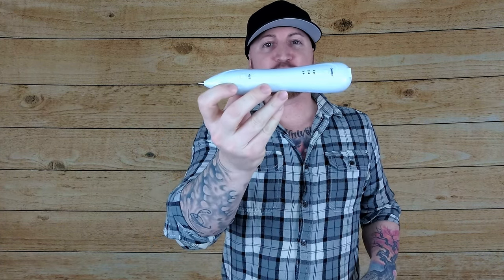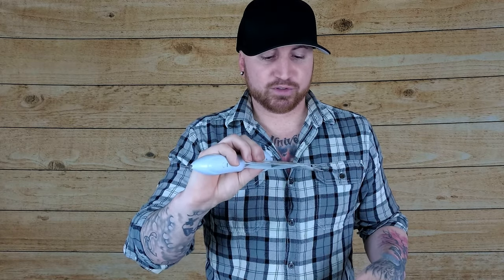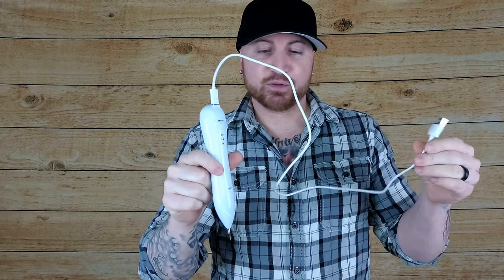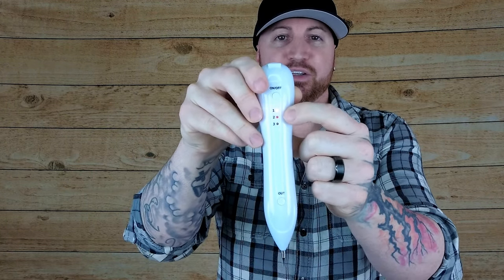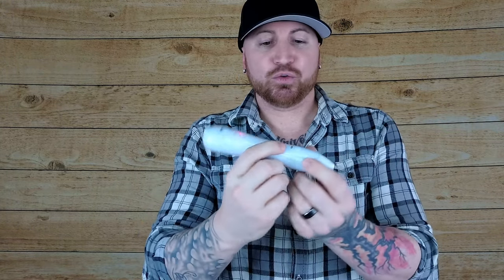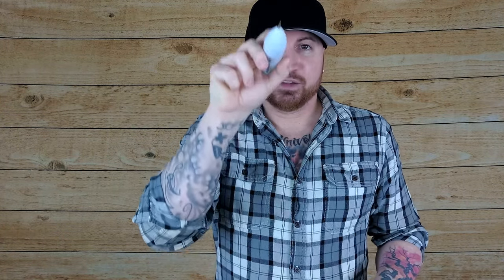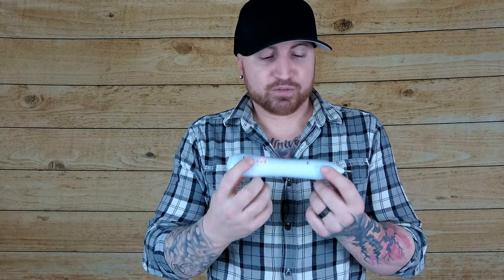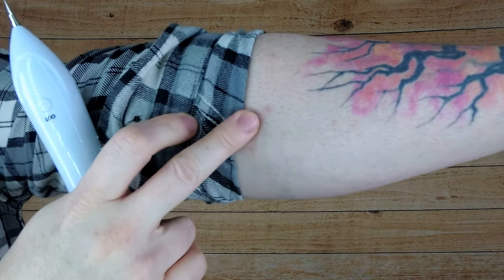MOLE AND SPOT REMOVAL PEN, REVIEW/TUTORIAL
⟡ If you're looking for a mole and spot removal pen that actually works then check out this one. I purchased this pen on my own and was not paid to do this review so these opinions are my own.
Here's the link to the mole and spot removal pen on Amazon...

⟡ Here's a link to the laptop I use to edit ALL of my videos, it's a phenomenal machine that can do just about anything including gaming! And the best part is it's also super affordable, check it out on Amazon...

⟡ Also, here's a link to the camera I used to film this video, it's a phenomenal camera and I highly recommend it, I shot this video in 1080p @60 frames per second with image stabilization ON and distortion correction ON (removes the warped fish eye look).

⟡ PLEASE LEAVE ANY COMMENTS OR QUESTIONS IN THE COMMENTS BOX BELOW AND BE SURE TO GIVE THIS VIDEO A BIG THUMBS UP,

⟡ P.S. ALWAYS REMEMBER TO CHANGE YOUR YOUTUBE SETTINGS TO 1080p RESOLUTION, FOR THE HIGHEST QUALITY AND BEST VIEWING EXPERIENCE! :)

*This video contains affiliate links, which means if you click on one of the product links and make a purchase, I'll receive a small commission which helps me bring you better content so THANK YOU FOR THE SUPPORT!*